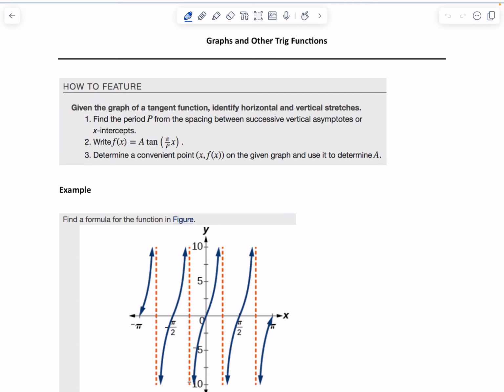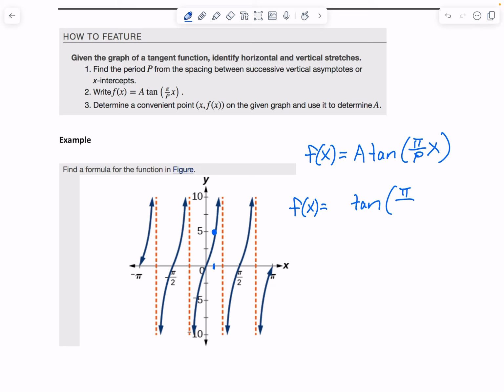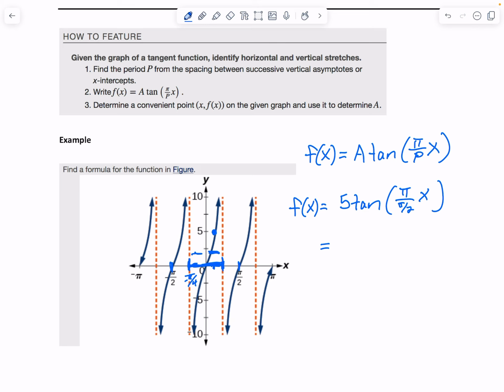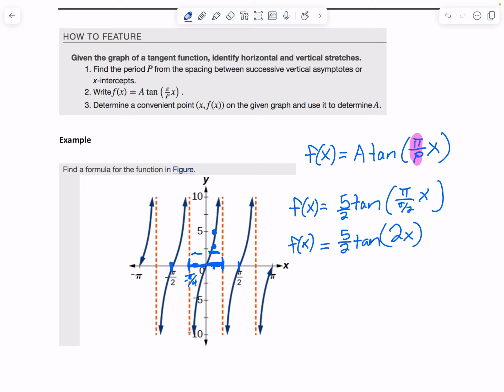PreCalculus - Unit 6 - Graphs of Tangent and Cotangent - Examples 1